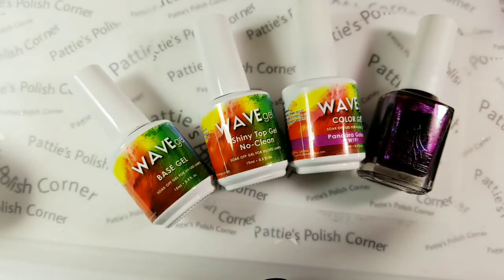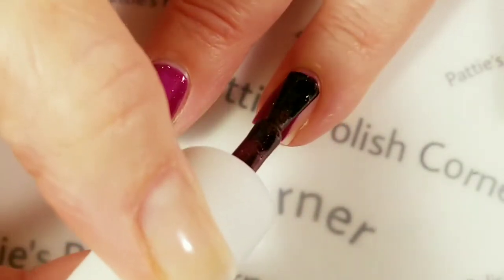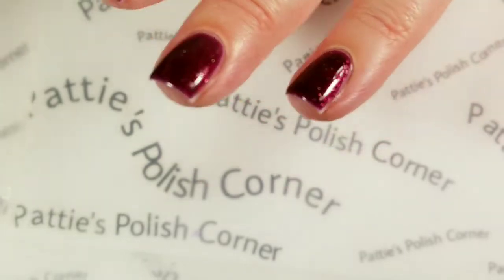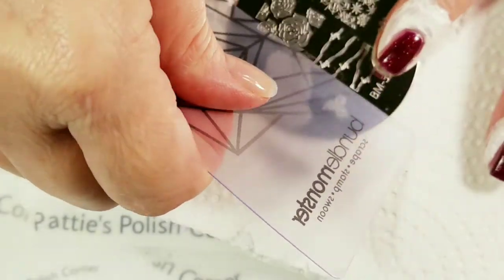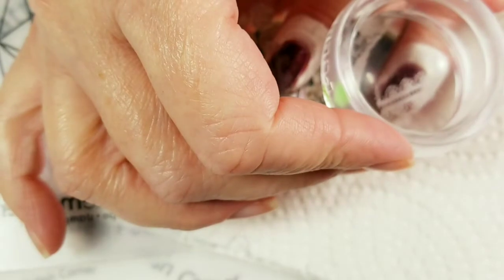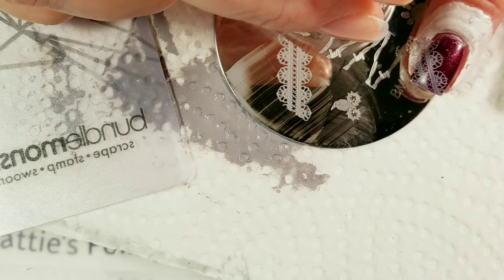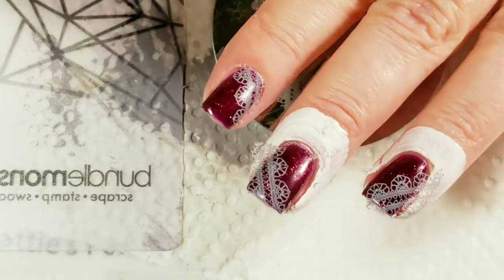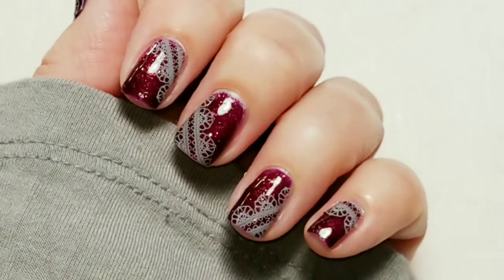Mani Swap Circle November 2018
Monthly Instagram Mani Swap Circle, the color theme is

Bundle Monster (now Maniology):  BM-323